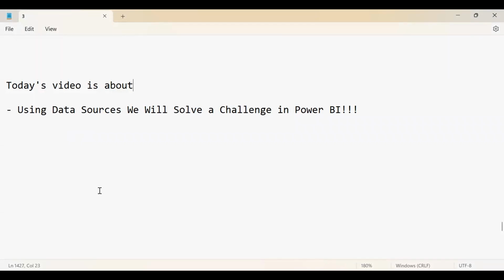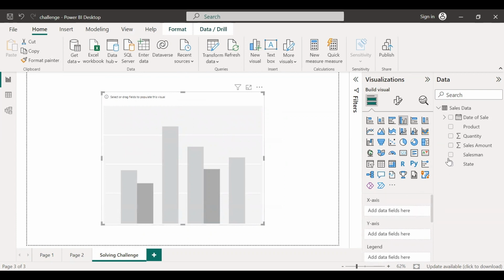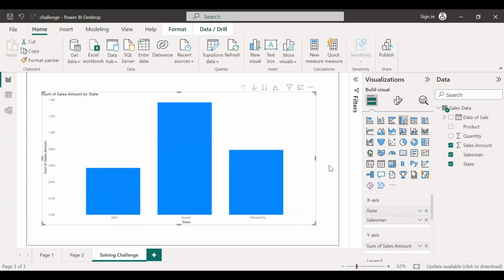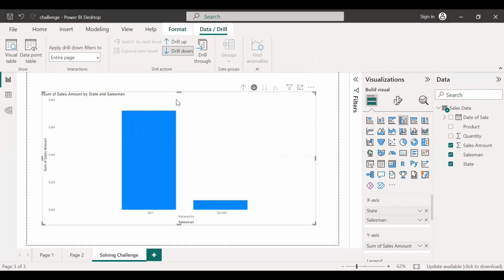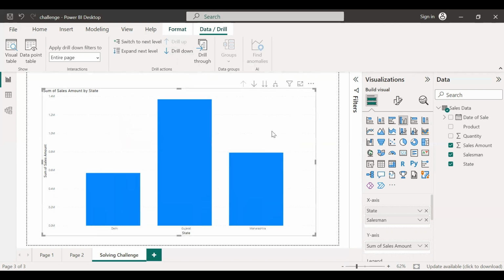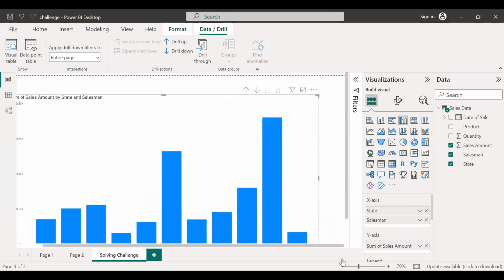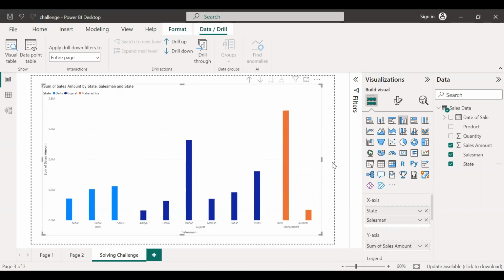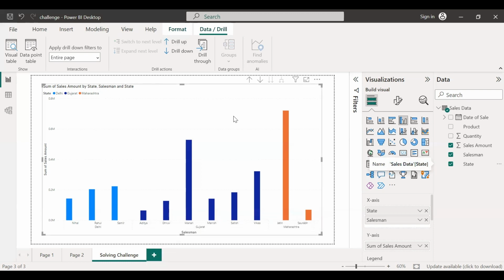Challenge Solved 👏 Expand Next Level Drill Down Option in Power BI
Hello Viewers,

This is the ninth video in the Power BI Playlists Series. In this video, I will solve the challenge to figure out the salesman with highest no.of sales achieved from each state. Watch the video to know how I solved the challenge using the advanced data drill down options in Power BI.